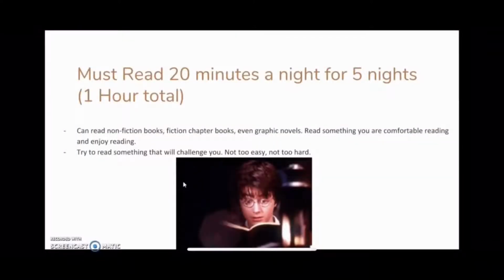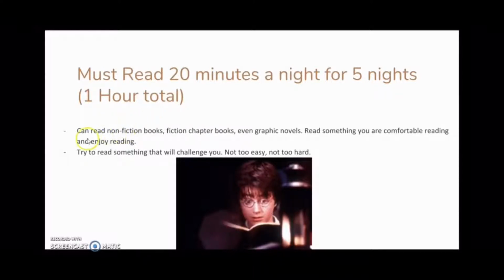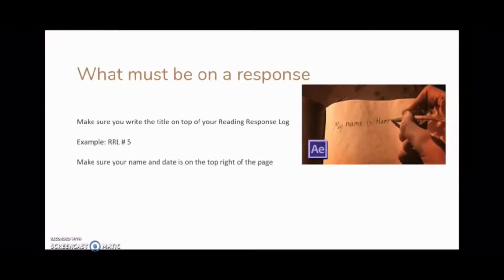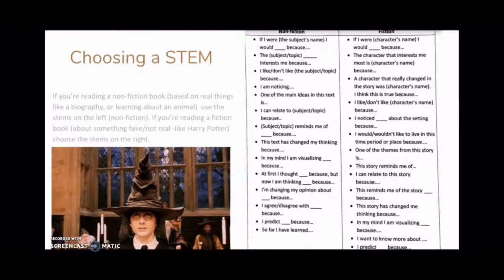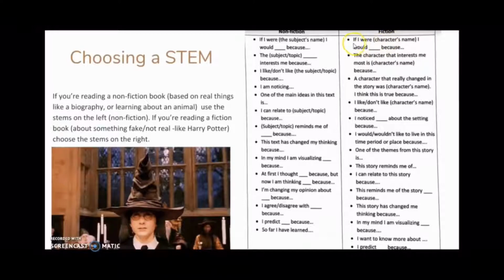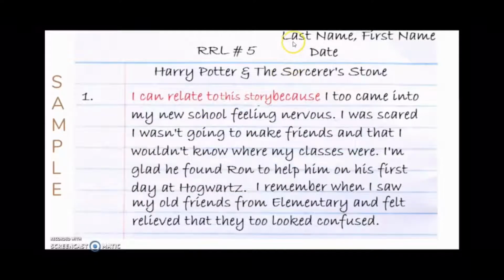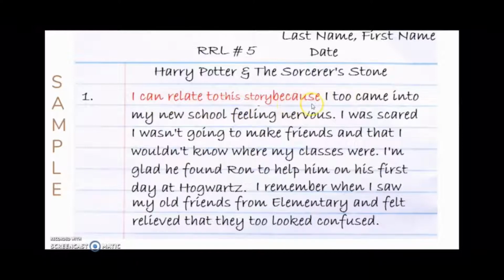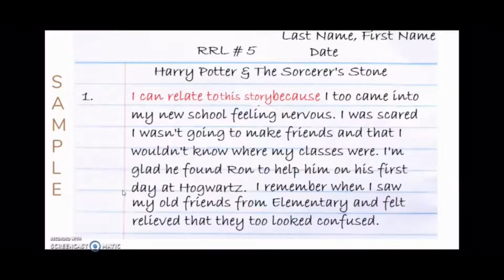Reading Response Log Tutorial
Reading Response Log how to